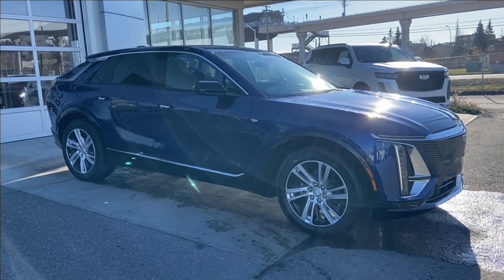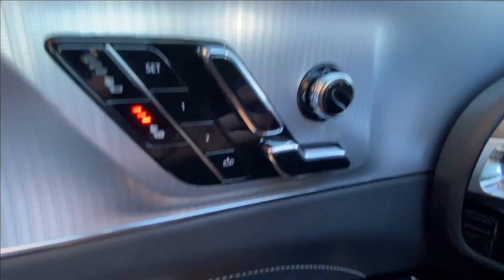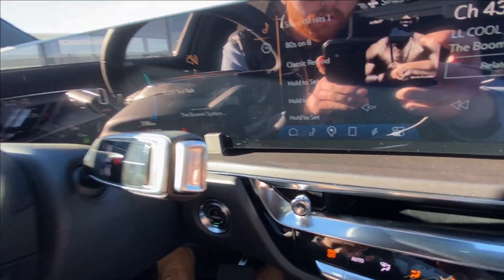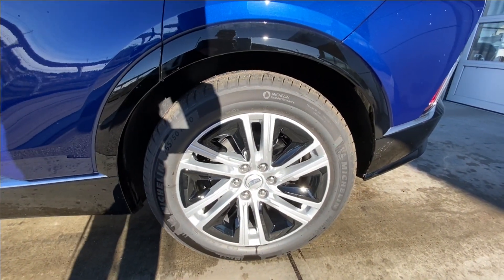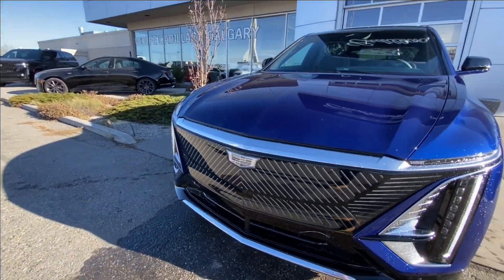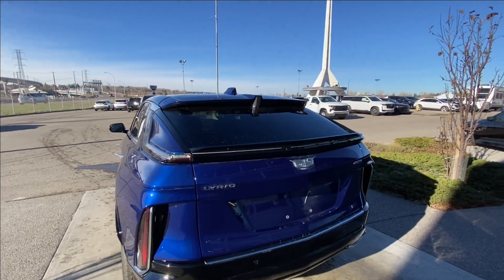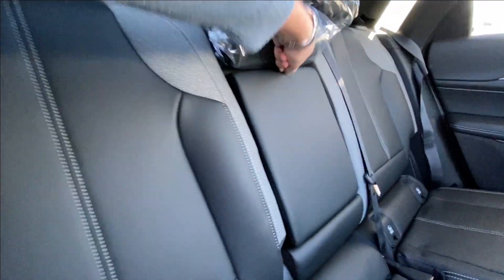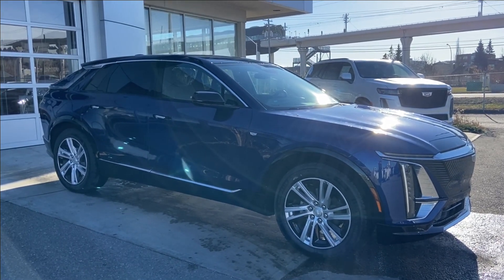Blue 2024 Cadillac LYRIQ Tech Review Calgary AB - Wolfe Calgary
The 2024 Cadillac LYRIQ is an all-electric luxury SUV that offers advanced technology, impressive performance, and sleek styling. It is the first all-electric vehicle from Cadillac and represents the brand's commitment to sustainable mobility. The exterior of the LYRIQ is characterized by clean lines and a bold, modern design. The front end features a blacked-out grille with a prominent Cadillac emblem, while the rear end has a distinctive LED light bar that spans the width of the vehicle. The LYRIQ rides on 20-inch wheels and has a low-slung, aerodynamic profile. Under the hood, the LYRIQ is powered by a 100 kWh Ultium battery pack that provides up to 340 miles of range on a single charge. Its motor setup delivers 340 horsepower and 440 lb-ft of torque to the rear wheels, allowing the LYRIQ to go from 0 to 60 mph in just 4.5 seconds. Inside, the LYRIQ offers a spacious and luxurious cabin that is packed with advanced features and technologies. The interior is upholstered in high-quality materials and features a 33-inch diagonal advanced LED display that spans the entire dashboard. The display provides information and entertainment through an intuitive and customizable user interface. Other features of the LYRIQ include a Bose premium audio system, advanced safety features like automatic emergency braking and adaptive cruise control, and a panoramic sunroof. The LYRIQ also comes with Super Cruise, Cadillac's advanced driver assistance system that allows for hands-free driving on compatible highways.